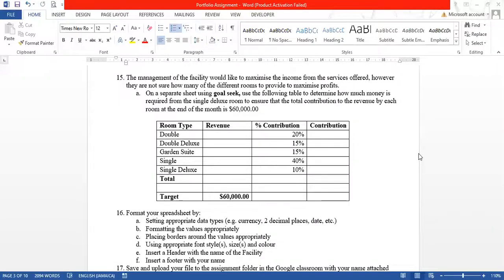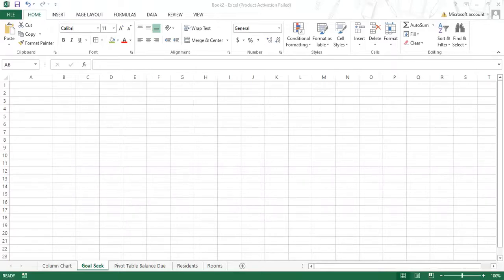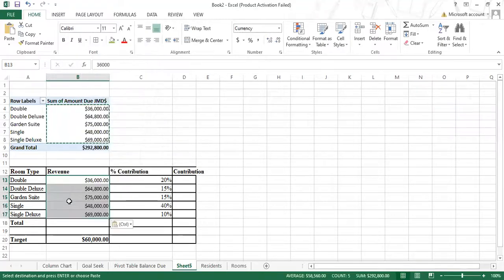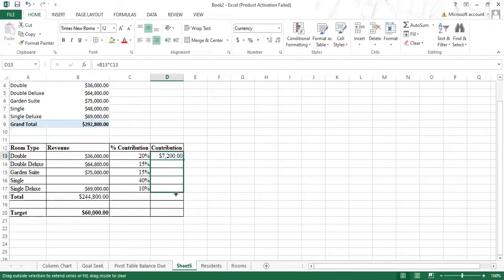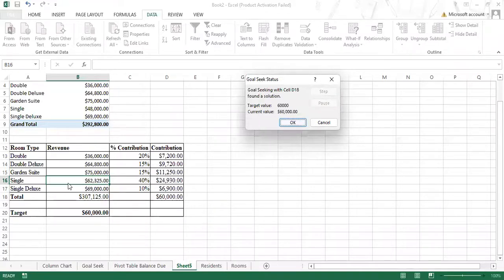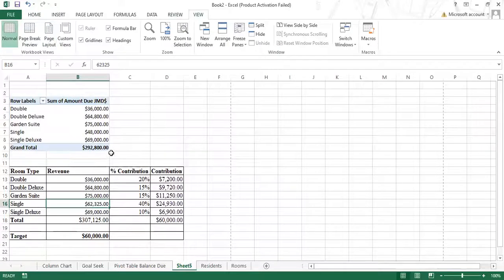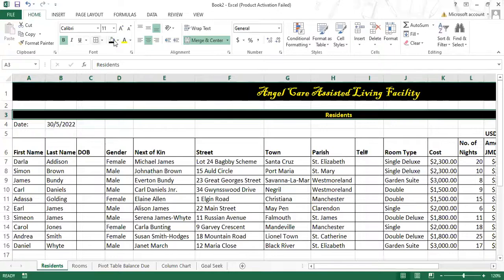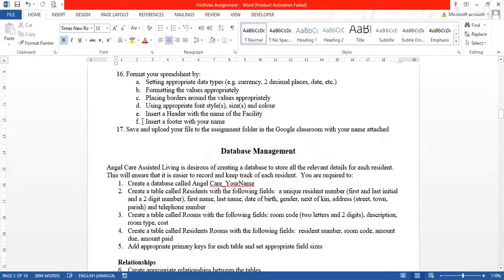Using Computer Applications: Excel Project | Part 4